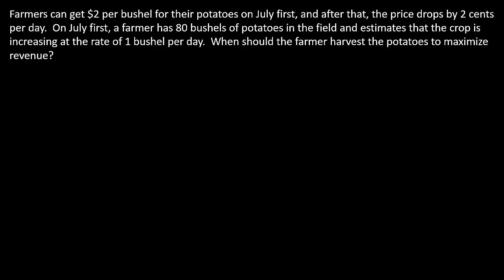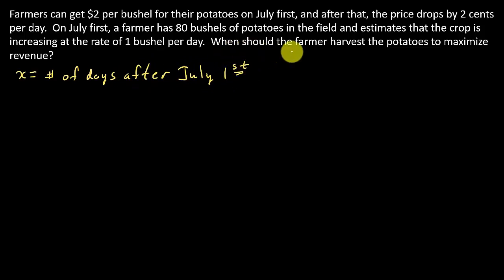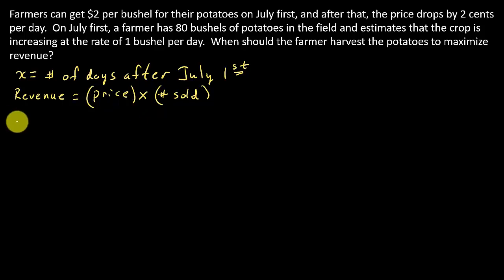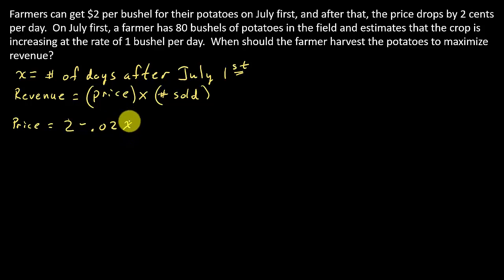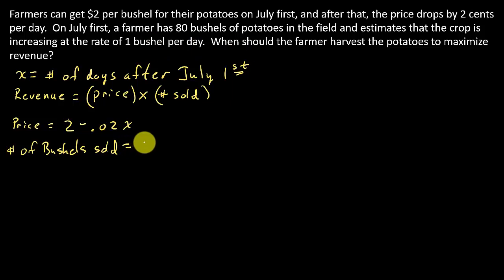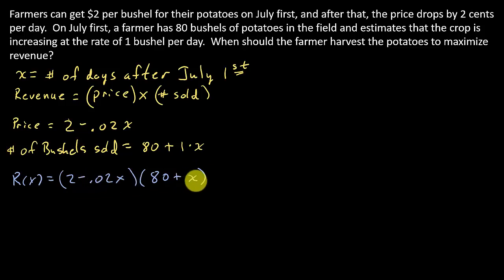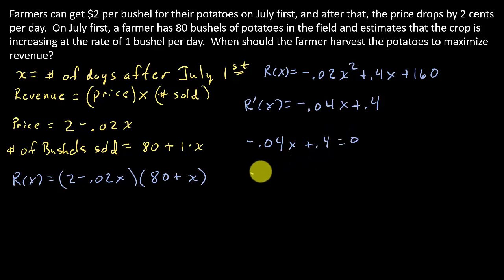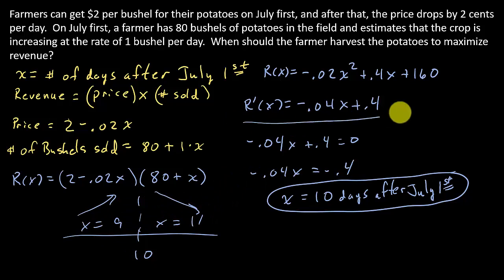Optimization - When Should Farmer Harvest Potatoes To Maximize Revenue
This find finds when the farmer should harvest the potatoes in order to maximize his revenue.